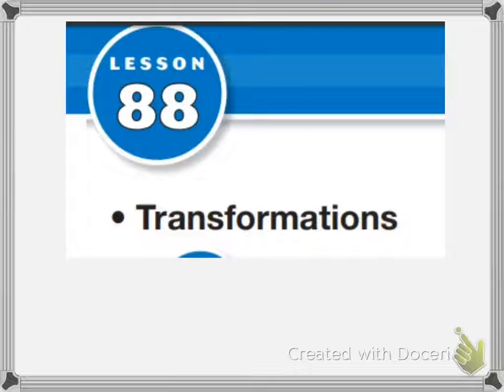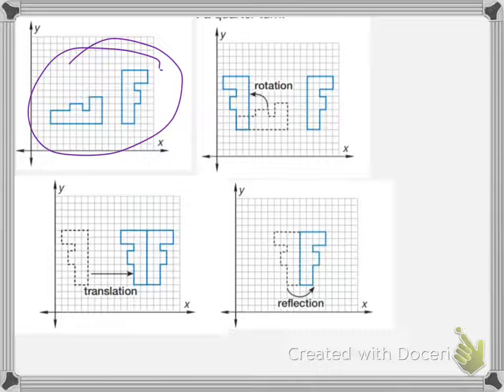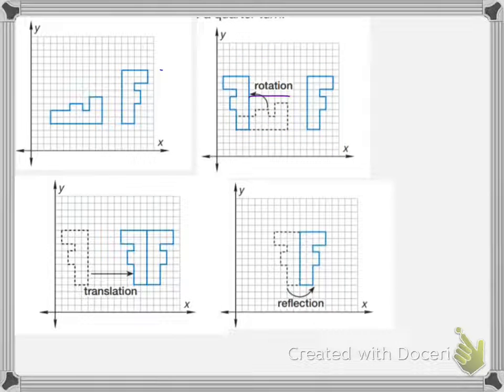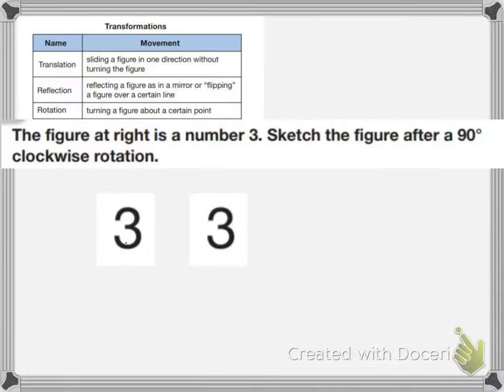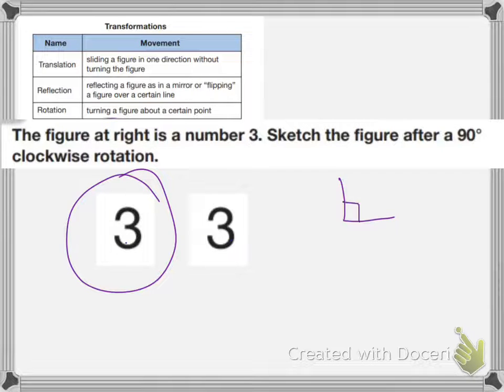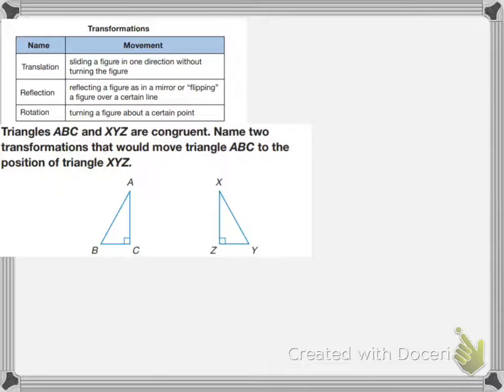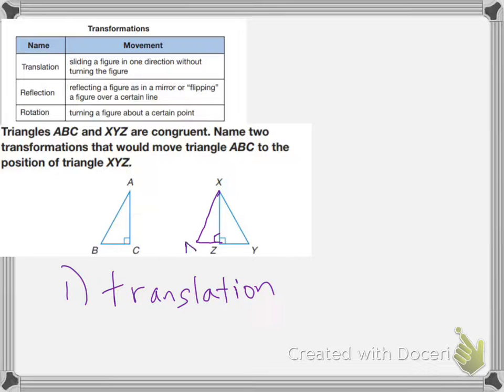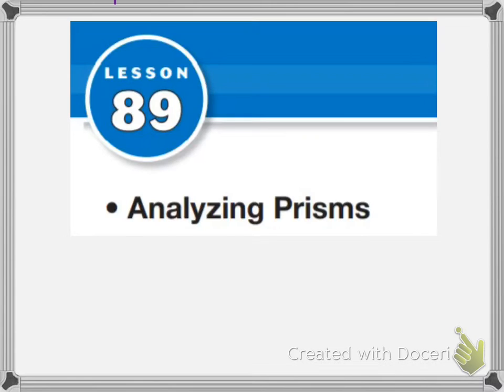Saxon Math Int. 5 Lesson 88